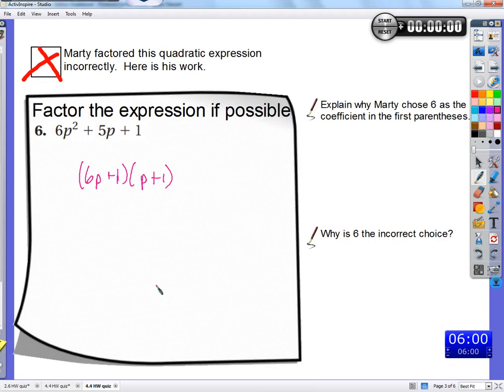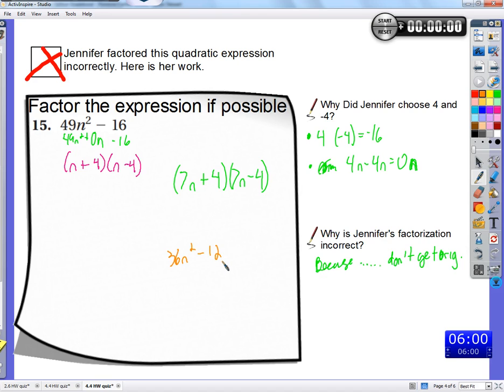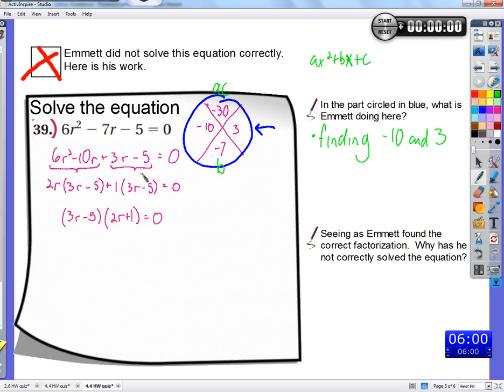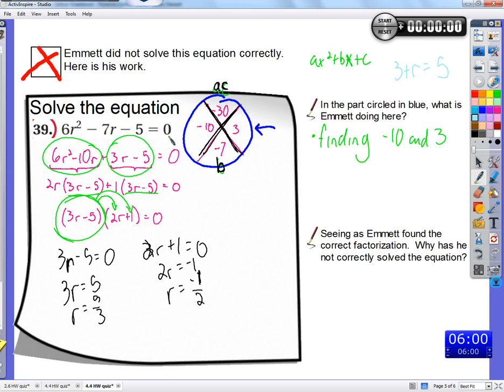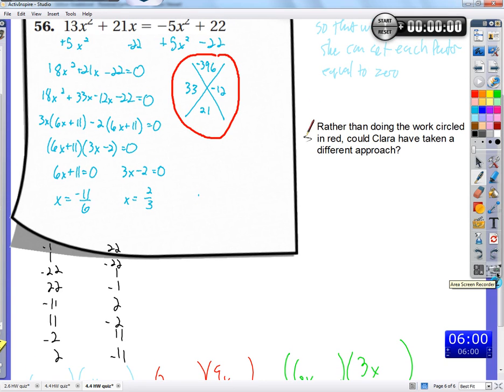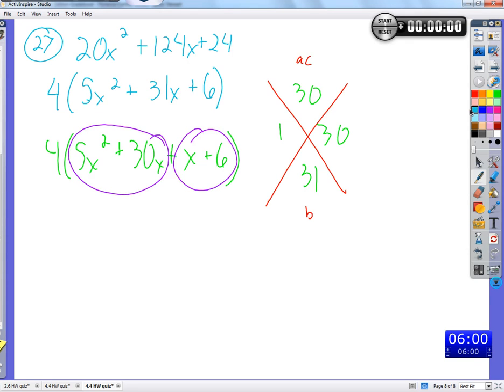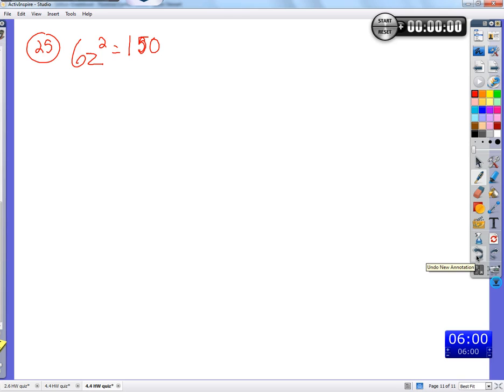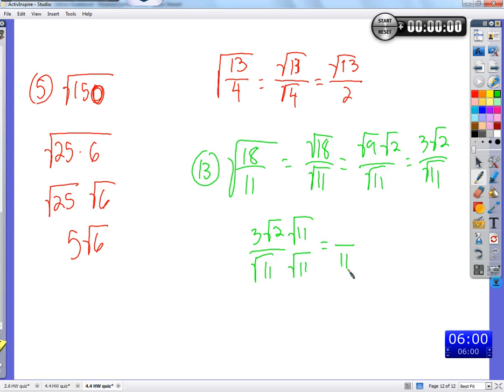Period 4: (4.5) 10/28/13: solving quadratic equations using square roots